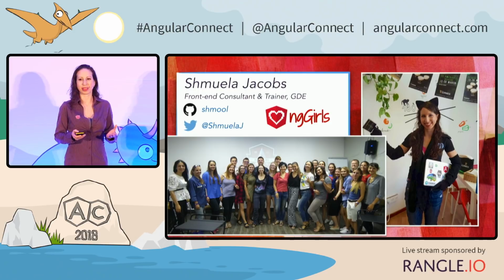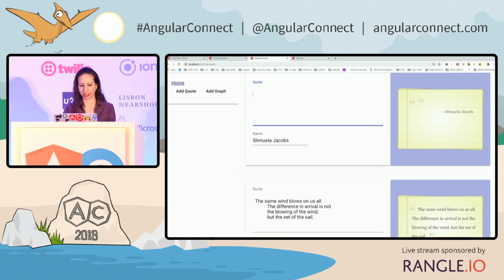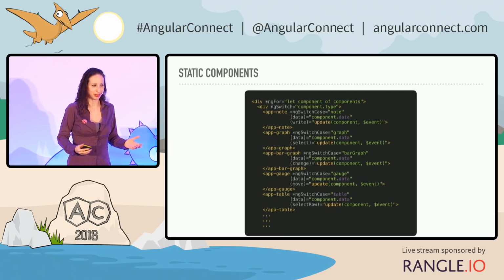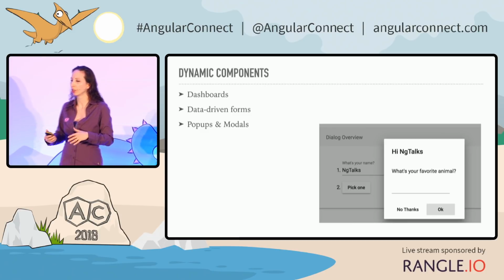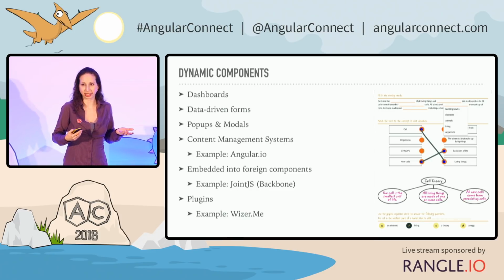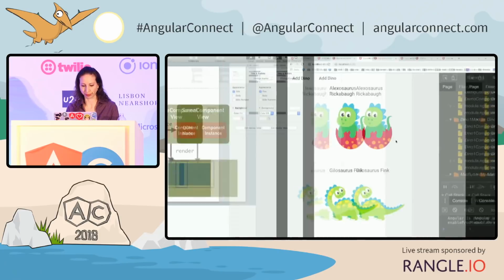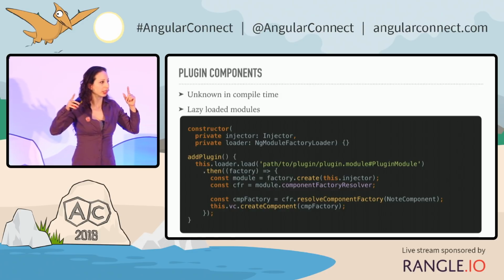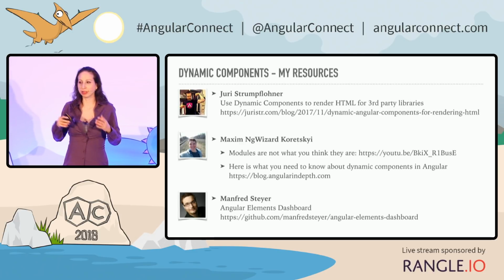It's alive! Dynamic components in Angular | Shmuela Jacobs | AngularConnect 2018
The main use-case for using dynamic components is when we can decide only in run-time which component is loaded. They’re also the only solution when we want to embed Angular components in non-Angular ones. In many cases, replacing in-template components with dynamic ones is beneficial to performance and code quality. In this talk, we’ll learn how to create and use dynamic components, and discuss several types of usages.

About Shmuela Jacobs
Shmuela Jacobs, Google Developer Expert for Web Technologies, is a consultant, trainer, developer, and community activist. She is the founder of ngGirls and Angular Nights meetup group. During her academic studies (M.Sc. in Information Management Engineering and B.Sc. in Physics) Shmuela had combined her passions of coding and teaching as a software developer, teaching assistant, science museum guide, and researcher. Today she continues to enjoy these activities developing with Angular, sharing her knowledge and experience in meetups and conferences. Shmuela lives in sunny Tel Aviv with her husband, their newly born son, their deaf dog and one-eyed cat.